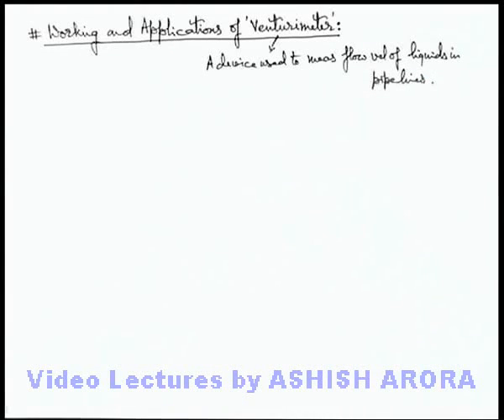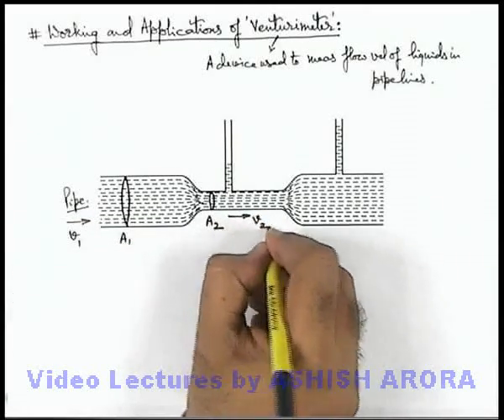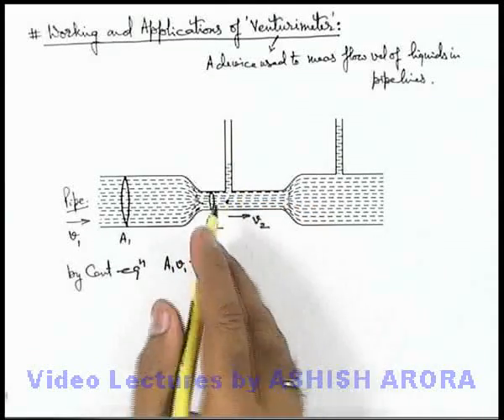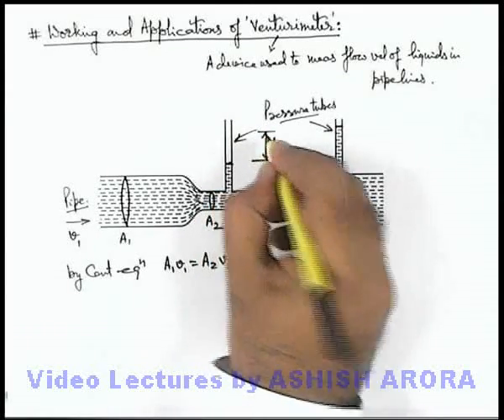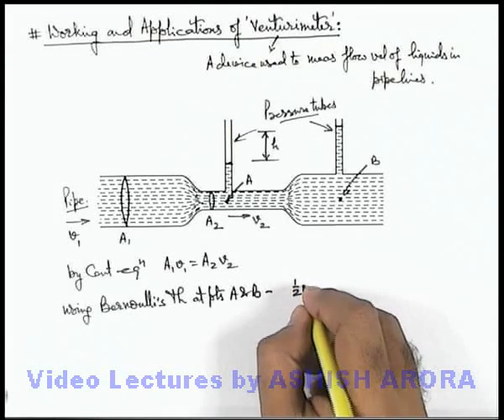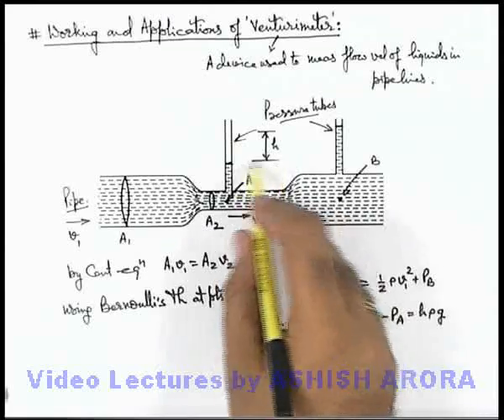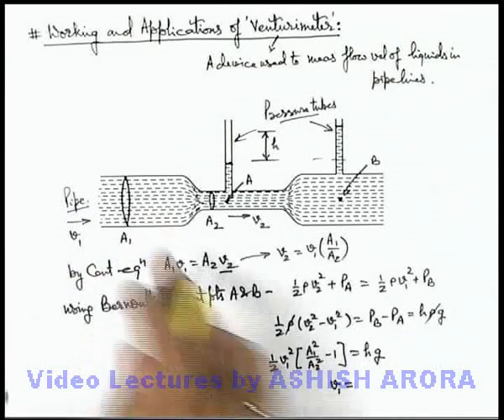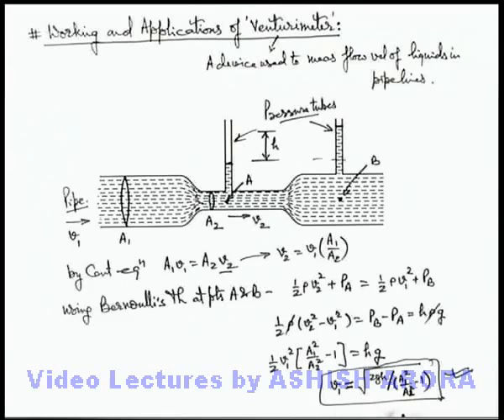Class 11 Physics | Fluid Dynamics | #14 Working and Application of Venturimeter | For JEE & NEET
PG Concept Video | Fluid Dynamics | Working and Application of Venturimeter by Ashish Arora